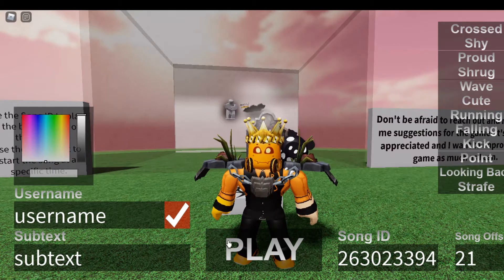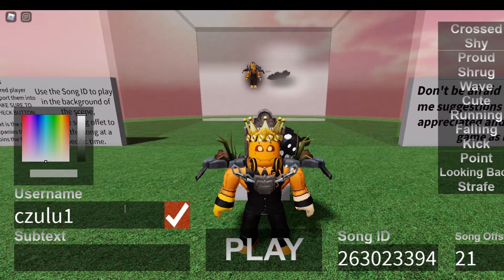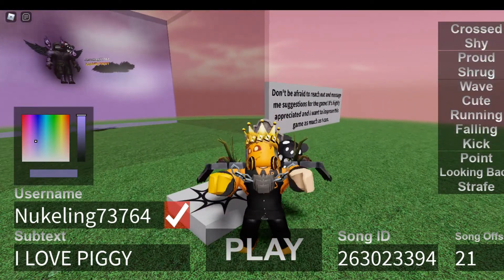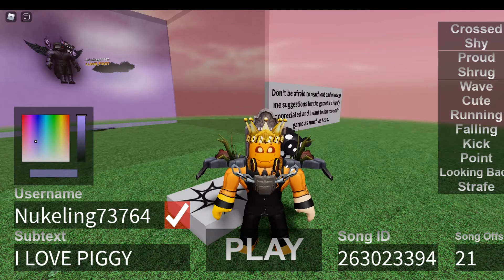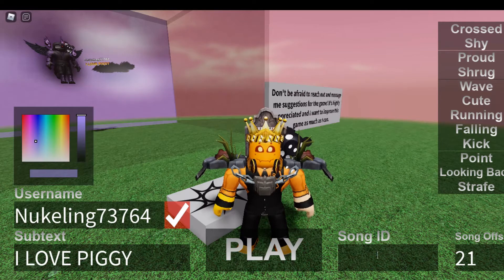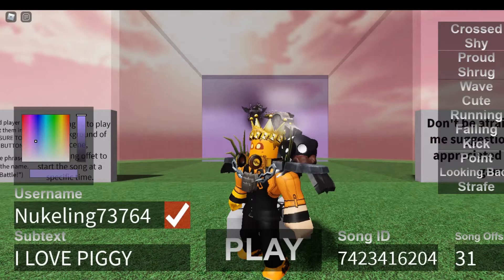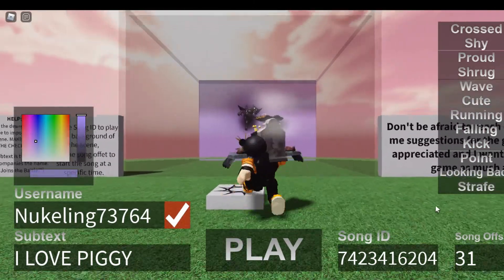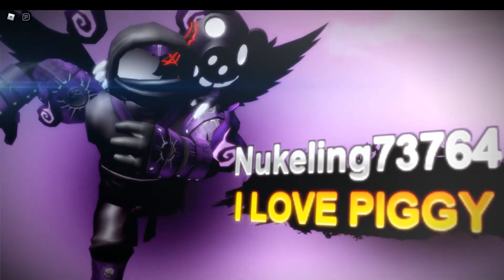How to use newcomer simulator v1.0.7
In this video I show how to use newcomer simulator v1.0.7